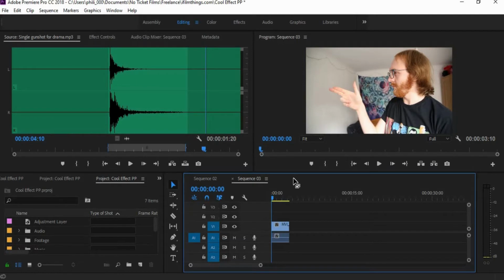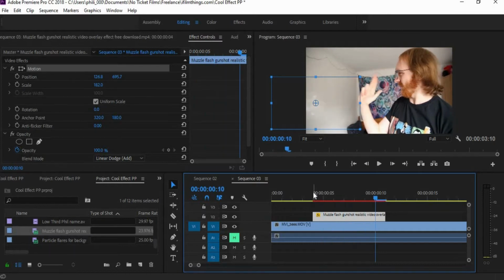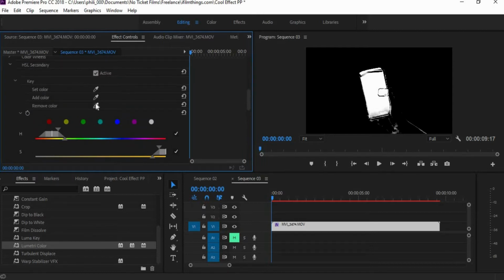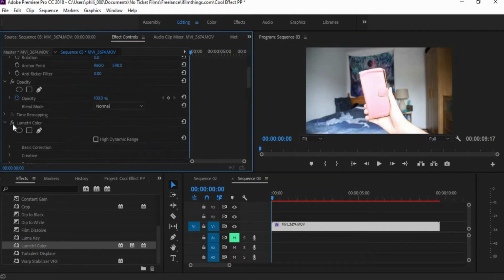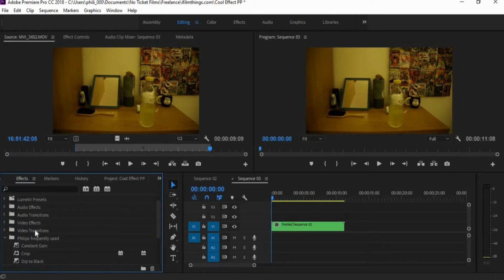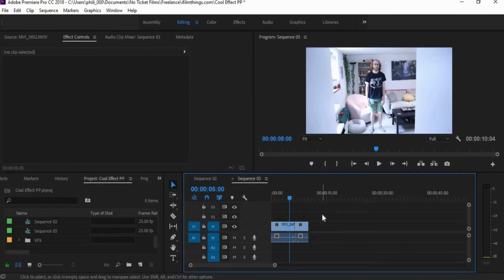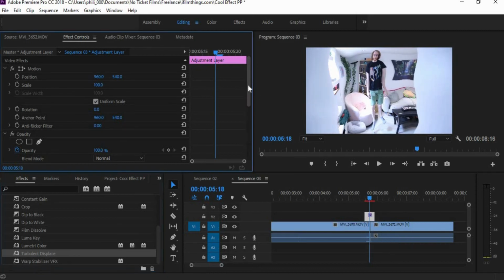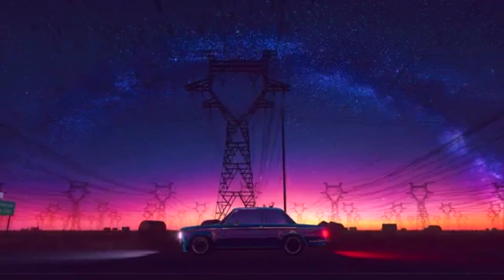Insane Adobe Premiere Pro effects you can learn in minutes!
How to create insane effects in Adobe Premiere Pro in minutes!

Here is a tutorial on how to create insane effects in minutes in Adobe Premiere Pro.